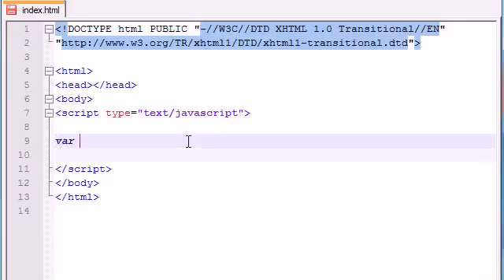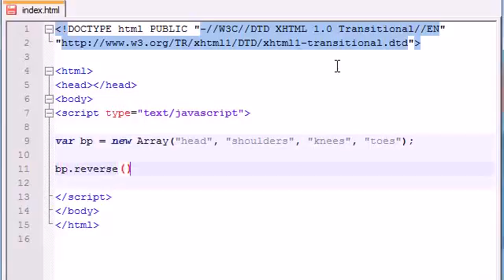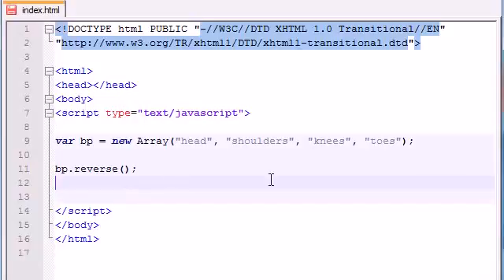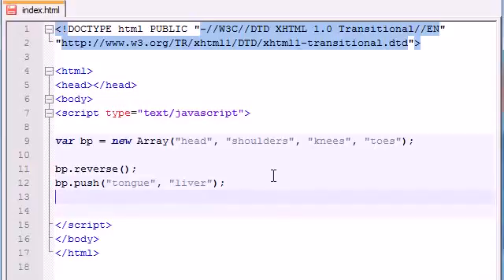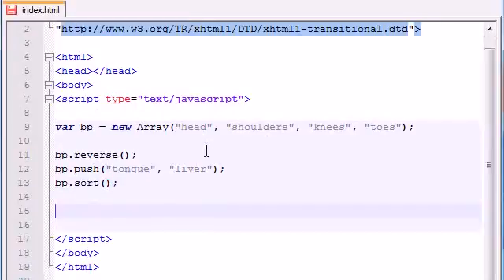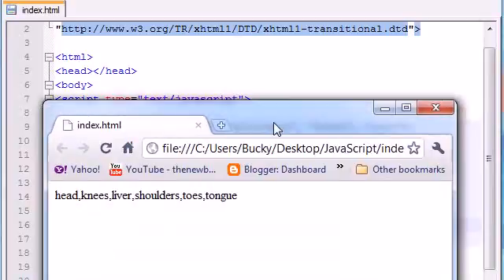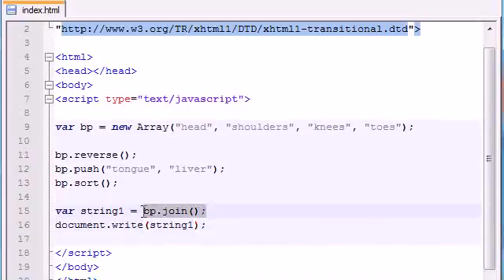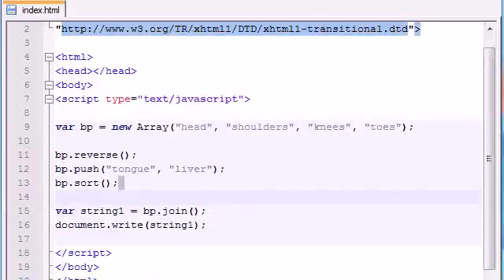Beginner JavaScript Tutorial -- 32 -- reverse, push, sort